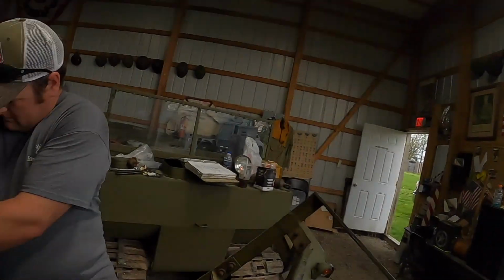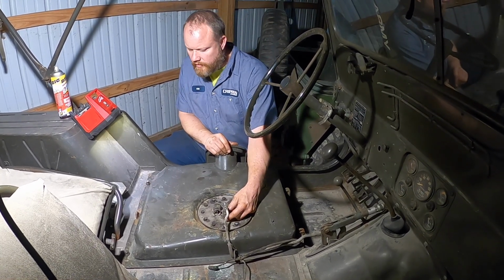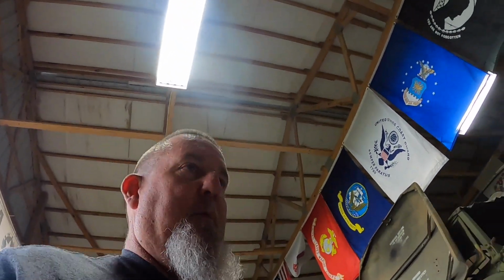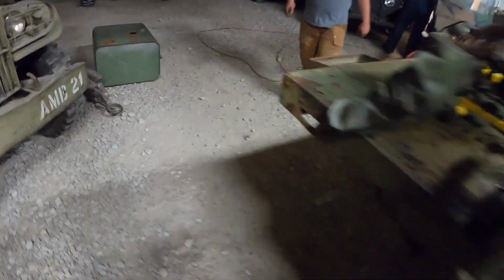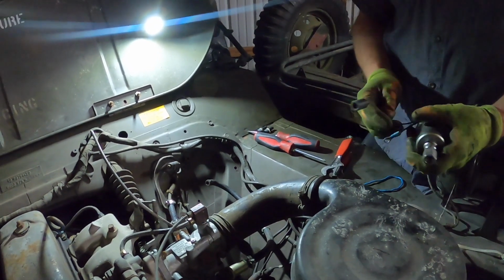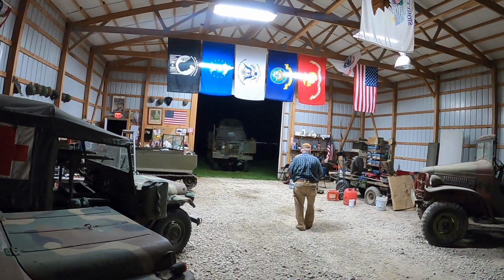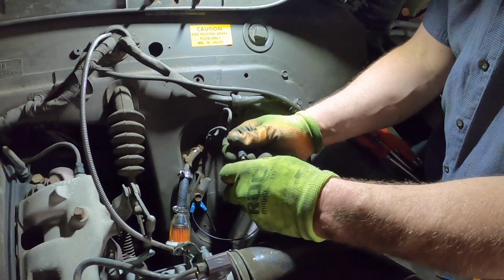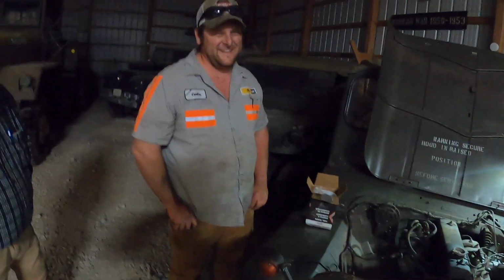Will the last M151 finally start?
After a few months of set backs will the last M151 finally run? Sorry but this has a little bit of M35A2 footage in it after we got the M35A2 to run in the last Video.